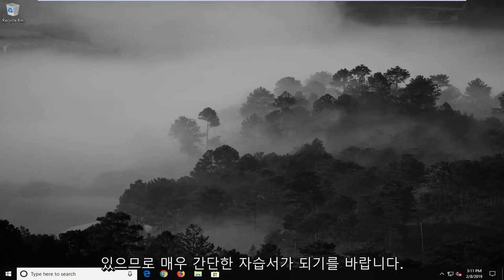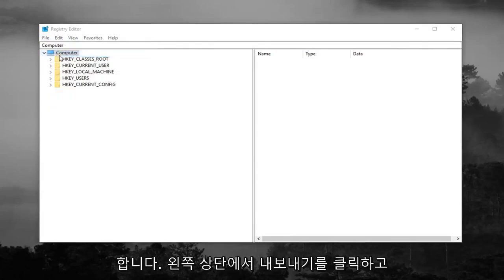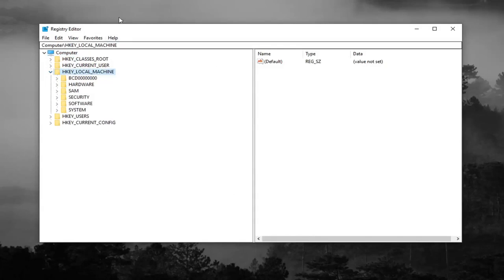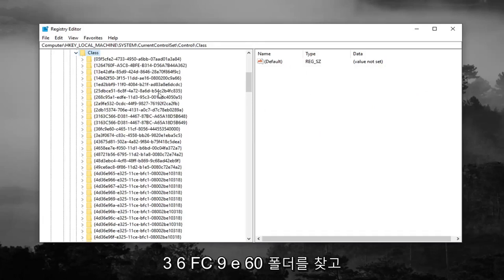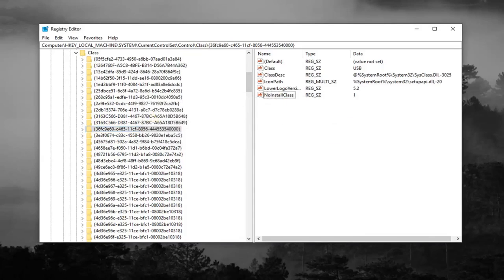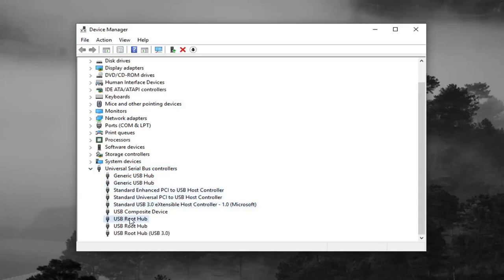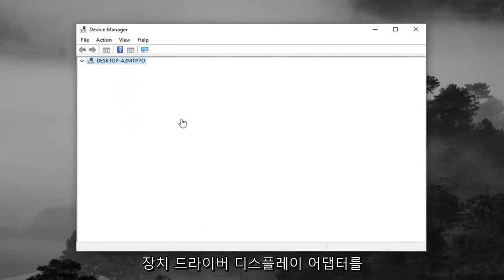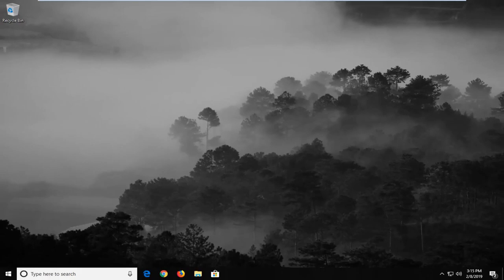Windows에서 코드 39 오류를 수정하는 방법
이 가이드에서는 USB 장치 오류 39(USB 포트 및 장치가 작동하지 않음)를 해결하는 방법에 대한 지침을 찾을 수 있습니다. "USB 오류 39" 오류가 발생하면 모든 USB 컨트롤러가 장치 관리자에 느낌표와 함께 나타나고 전체 오류 설명은 "Windows에서 이 하드웨어의 장치 드라이버를 로드할 수 없습니다. 드라이버가 손상되었거나 누락되었을 수 있습니다. (코드 39).”: